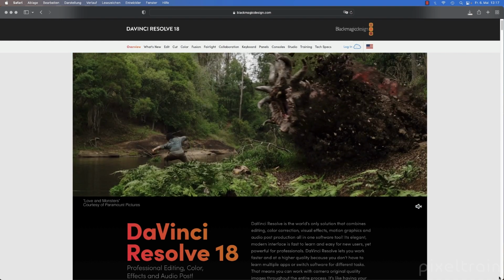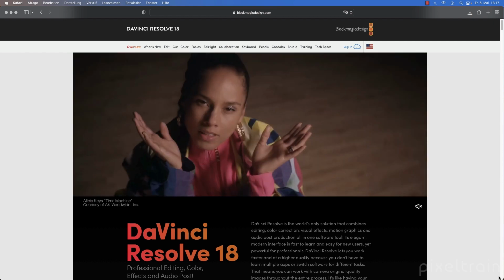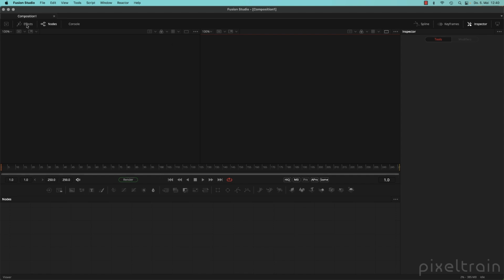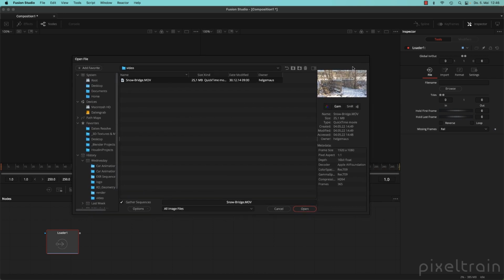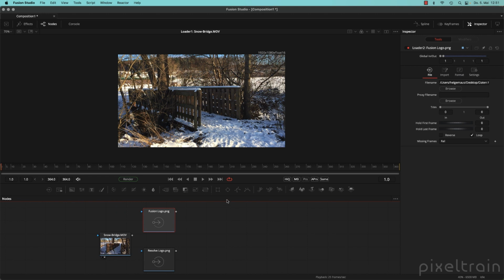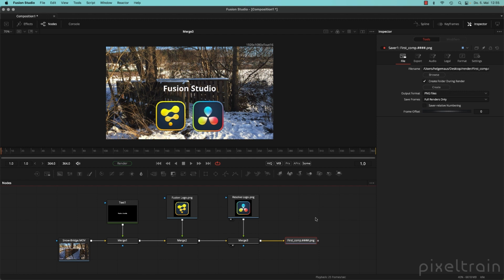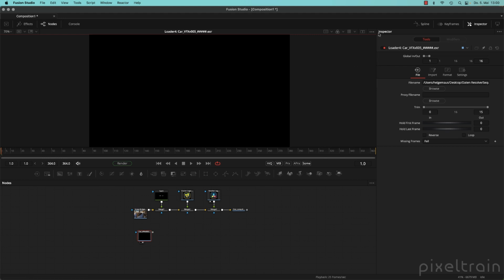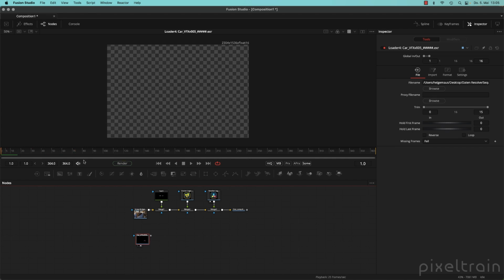Fusion for Production - VFX Compositing with Fusion - 02a Fusion Studio vs DaVinci Resolve Workflow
In this tutorial series, we will talk about Blackmagic Fusion Studio and Blackmagic DaVinci Resolve (Fusion page) as a professional VFX Compositing package. We will dive into basic workflows and techniques to make your daily compositing work more effective and fun.

We start this tutorial by discussing the differences between using Fusion inside of the free version of DaVinci Resolve to the paid version of Fusion Studio and DaVinci Resolve Studio. I give you a list of features, what you get in the paid versions and why they are so useful in production. Also we talk about the differences in working in Fusion Studio vs the Fusion Page in DaVinci Resolve and when which of these workflows are more useful.

After that we will dive into Fusion Studio to learn about basic Fusion concepts, beginning with the User Interface, Node Trees, Tools and a first composite from Loader to the Saver for the final output. This should help you to understand Fusion as a node-based compositor and helps you in understanding the more advanced workflows in the second part of this lesson, which will then dive into Fusion Compositing inside of the DaVinci Resolve Environment.

These topics are covered in this tutorial:

00:00 Overview of the series
00:28 Topics list for lesson 02, part 01 & part 02
03:45 DaVinci Resolve / Fusion Studio free vs. Paid
08:34 Fusion Studio UI Overview
10:36 Compositing Settings / Global Settings
11:36 Frame Format, Frame Rate fps and Color Depth
12:53 Adding Nodes & Tools
14:05 Loading footage
14:22 Preview options in the Loader tool
15:21 Working with the Fusion Viewer
16:23 Adjusting the compositing length
17:09 Preview area in the timeline
17:35 Caching the timeline
18:20 Loading additional logos
19:07 Adding a text tool
19:24 Adding a sequential node
20:04 Arrange tools in the node graph
20:23 Merge Node and Transformations
20:35 Auto Proxy option in the Viewer
21:00 Faster ways of merging Nodes
21:53 Outputting a compositing with a Saver
22:47 Output Settings
23:08 Color Depth Settings for Source Nodes
24:16 Loader Setting for the import
25:06 Starting a Render Job
25:49 Importing an EXR sequence
27:20 Viewer options for transparencies
28:22 Setting a Viewer Gamma 2.2
29:09 Changing the Gamma in the Fusion View LUT
29:54 Using the Stefan Ihringer Viewer LUTS from Reactor
30:31 Setting the Preview Range
30:39 Importance of right mouse button on ui elements
31:15 Working with Audio in Fusion Studio
32:14 Overview over the next part of Lesson 02b